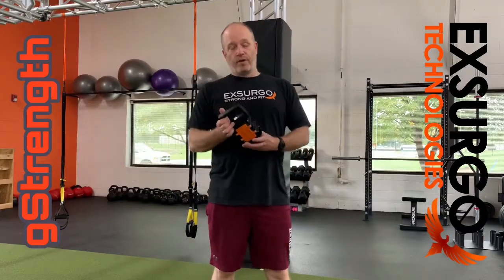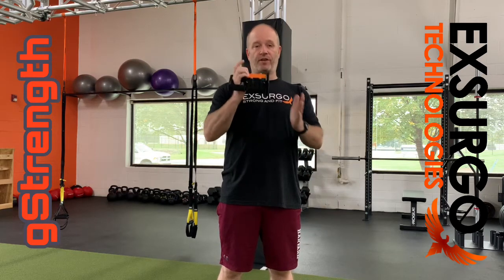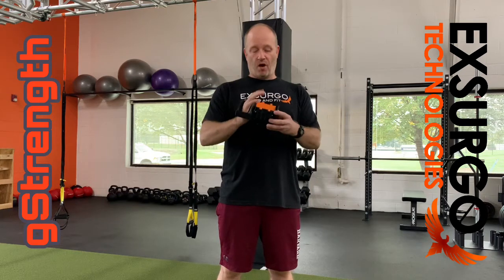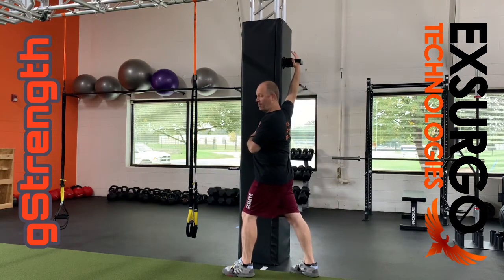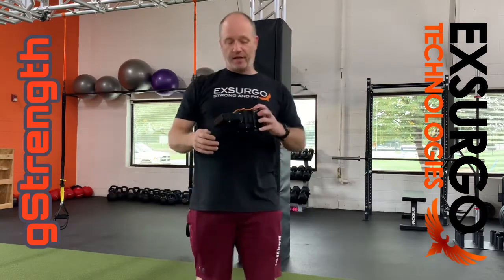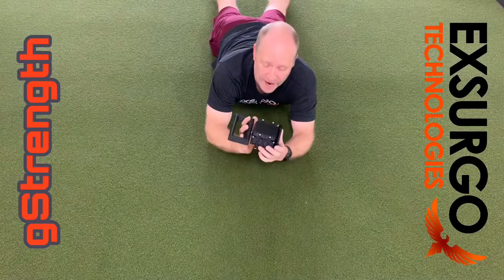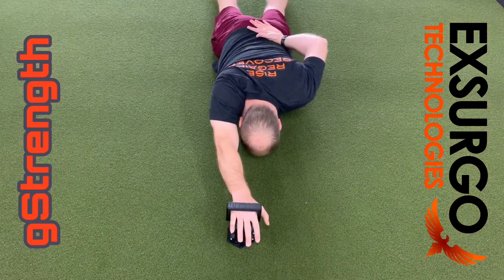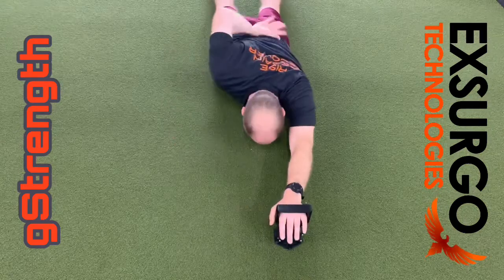gStrength + Flat base and Handle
Check out how we put to use the gStrength with the flat base and handle attachment to do pushing.

Using the Exsurgo Performance System and the gStrength you can easily take the system with you to the office, field, dugout, where ever you want and perform assessments easily and quickly.

Some of the ones we use are:
The ASH test.
Internal and External rotation
Standing flexion and extension
Should abduction and addiction

There are so many ways to use the gStrength to help give you accurate, useable information to help better program for your athletes or patients.

ＥＸＳＵＲＧＯ